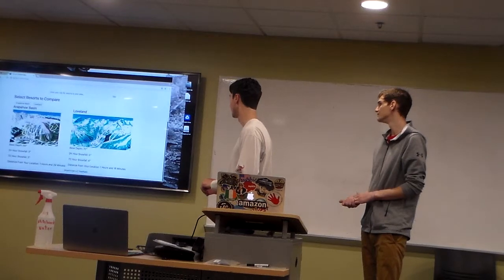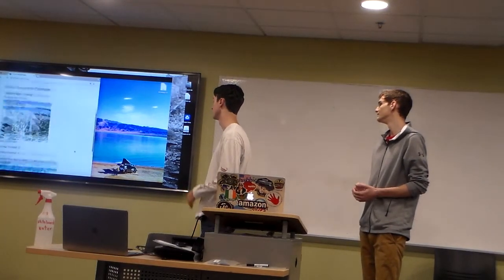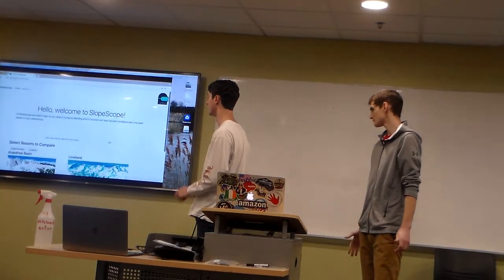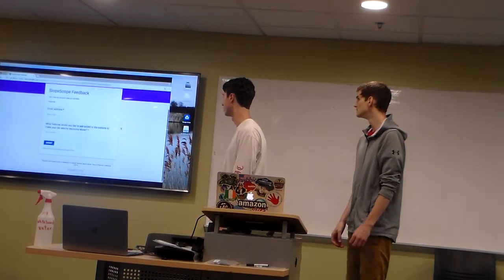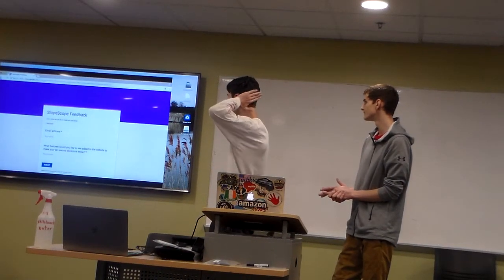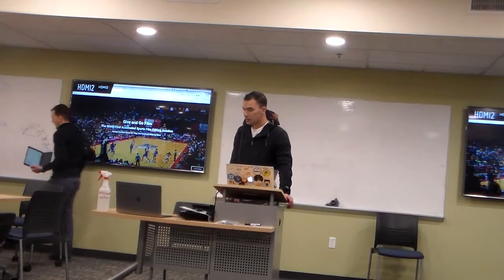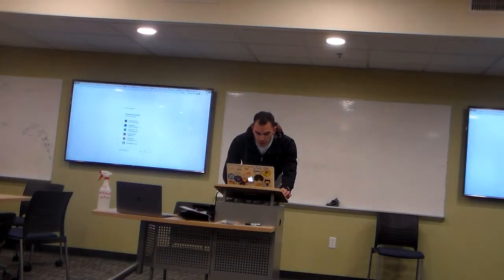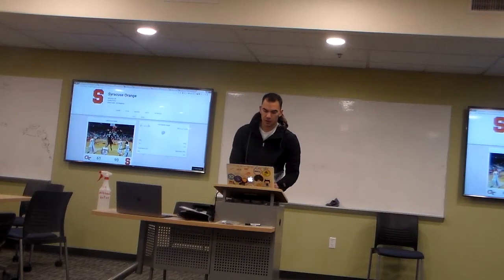Product Demo Part 2